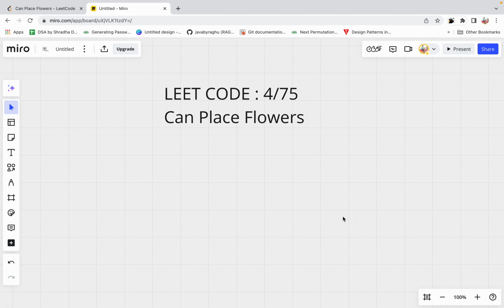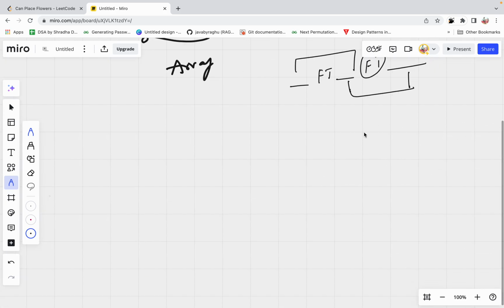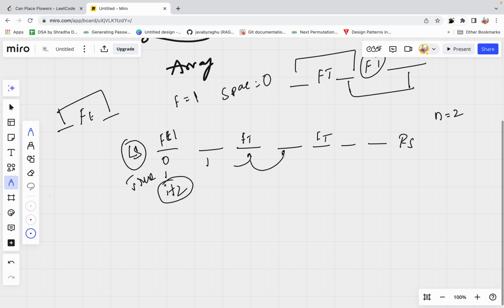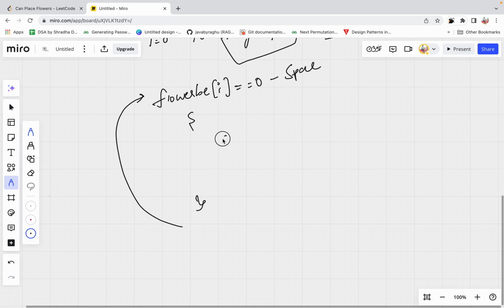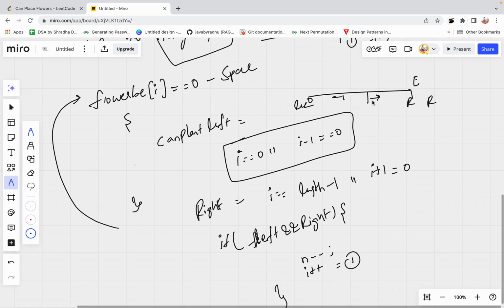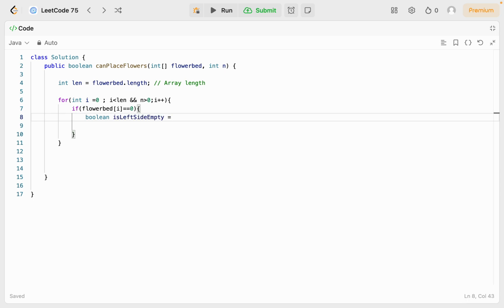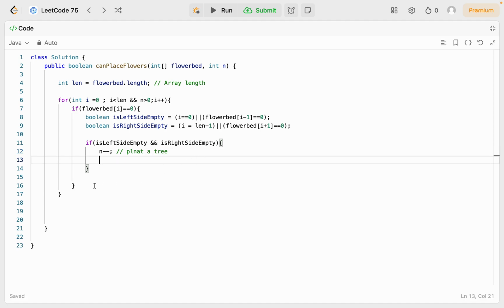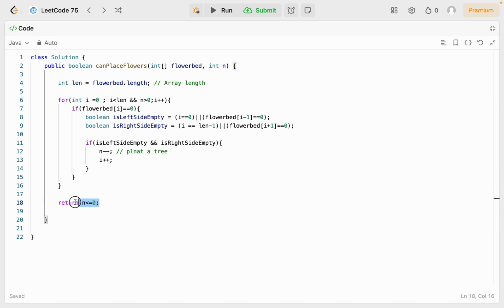LeetCode: Can Place Flowers | 4/75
This solution in Java determines if n flowers can be planted in a given flowerbed without placing any flowers in adjacent plots. The approach efficiently checks each position and only plants flowers when both the left and right spots are vacant. With an early exit condition and skipping unnecessary checks after planting, this solution minimizes processing time, making it both efficient and easy to understand. Perfect for scenarios where only a single pass through the array is needed, the method quickly returns true if all n flowers can be placed or false otherwise.